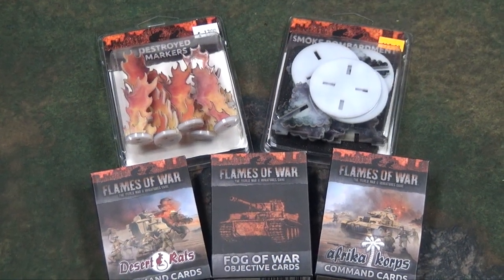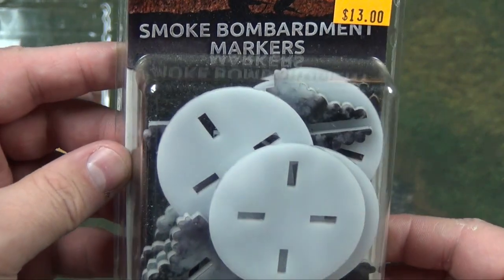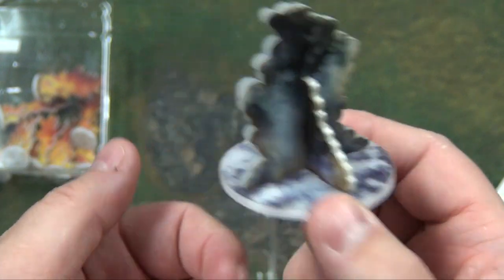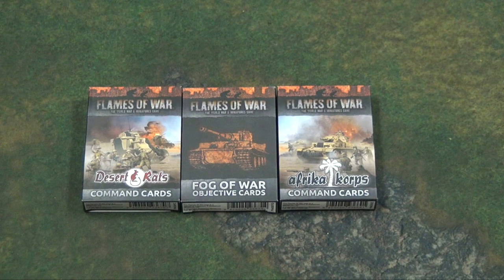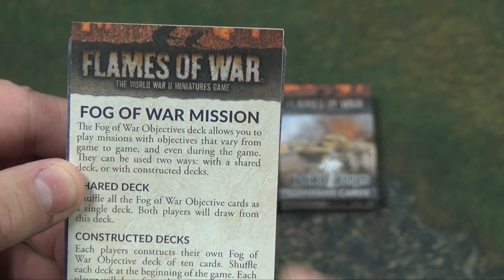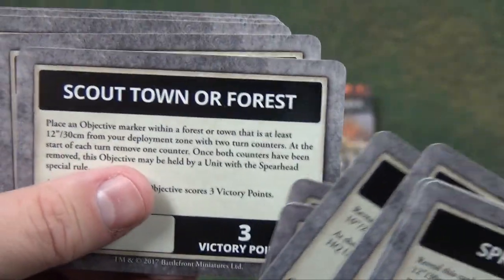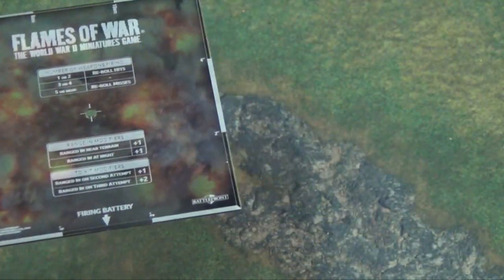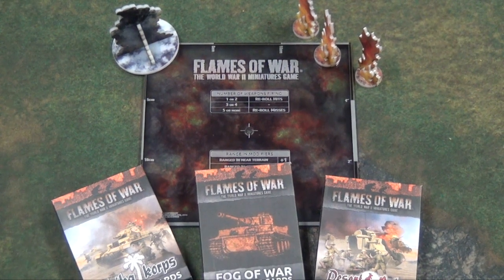Even More Flames of War Accessories Review - Command Decks, Markers, Fog of War, and more!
Today we look at some of the remaining accessories for Flames of War Version 4: Command Decks for the Afrika Korp and Desert Rats, Artillery Template, acrylic Destroyed / Smoke Bombardment Markers, and the Fog of War Objective deck.